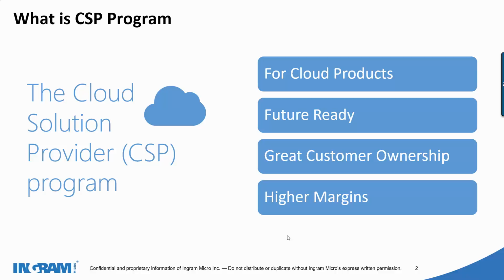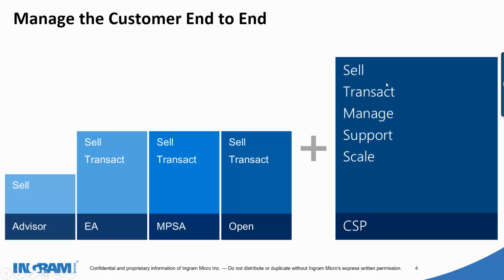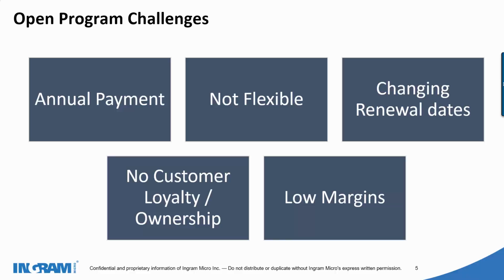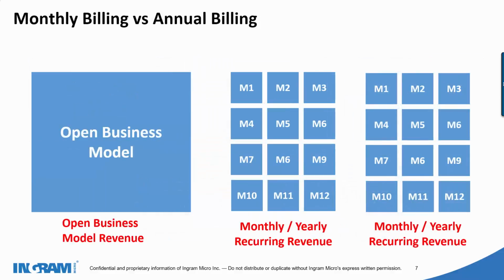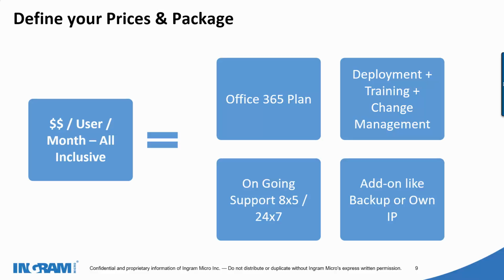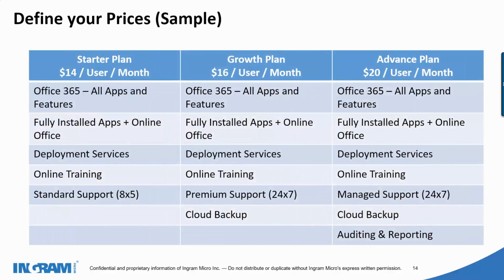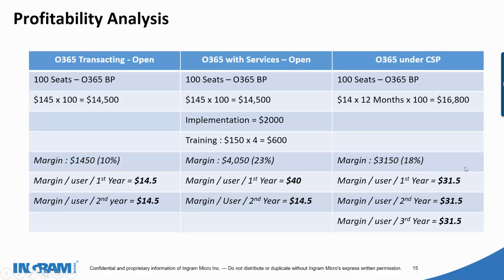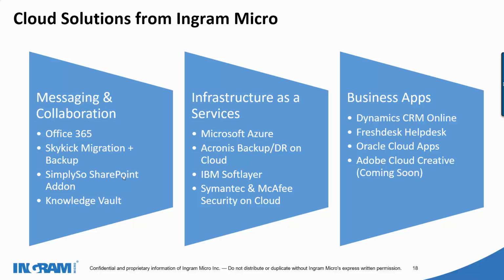Microsoft CSP Overview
Understand Microsoft CSP and its benefits for a Microsoft Partner